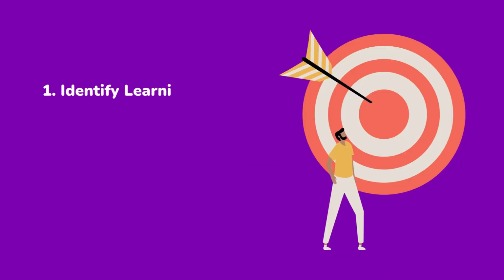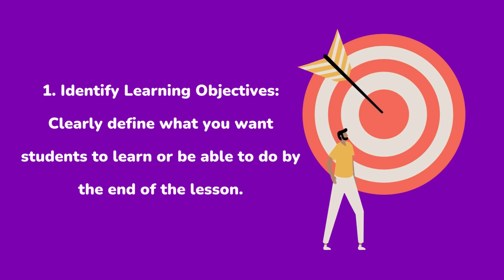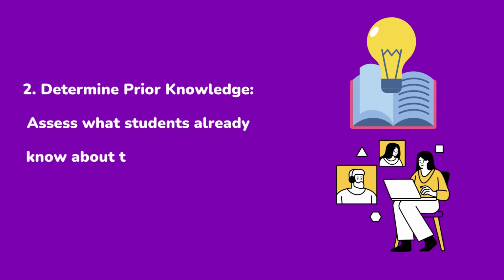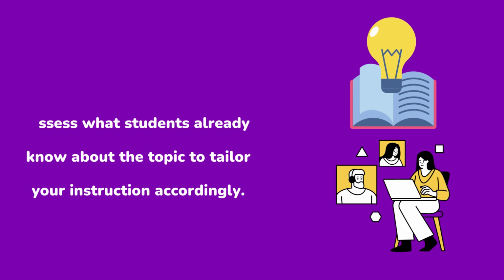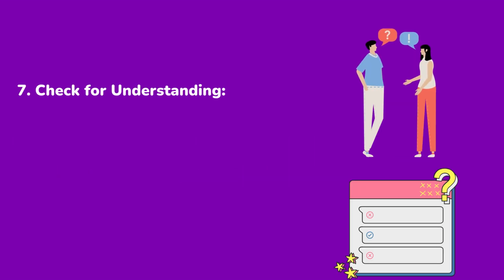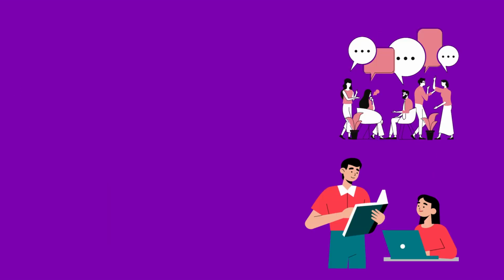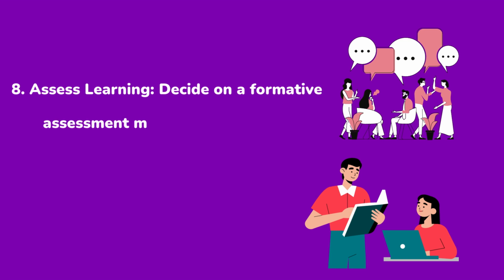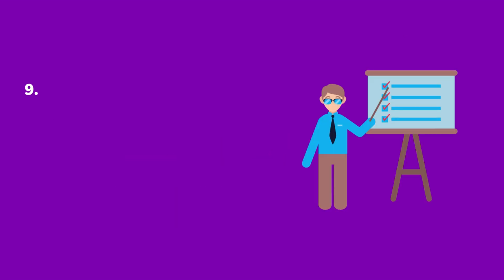What is lesson planning in English? | Tips for Teachers | How to make Perfect Lesson Plan